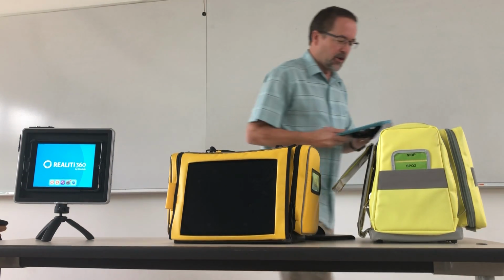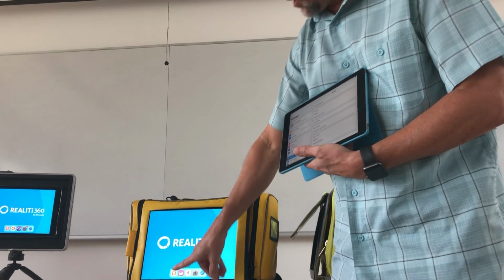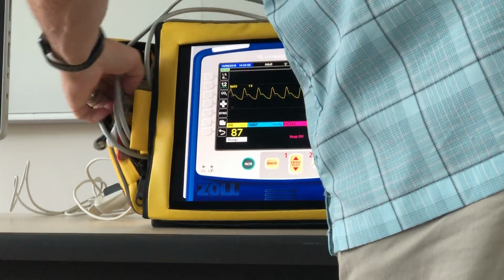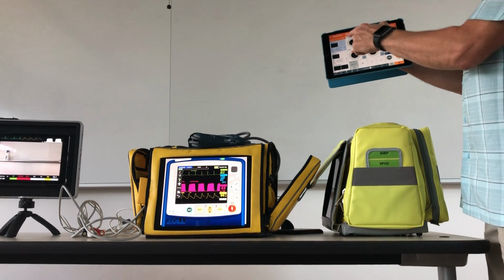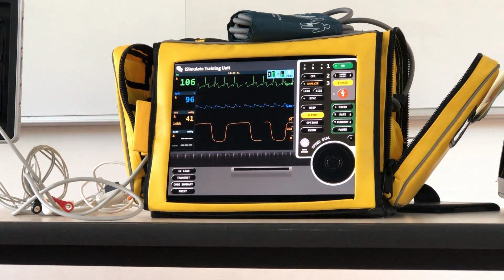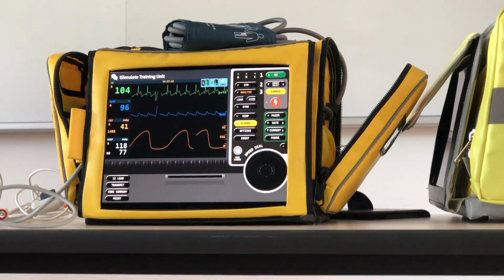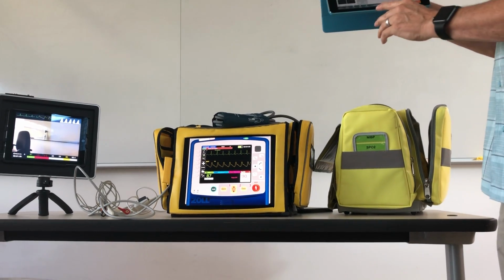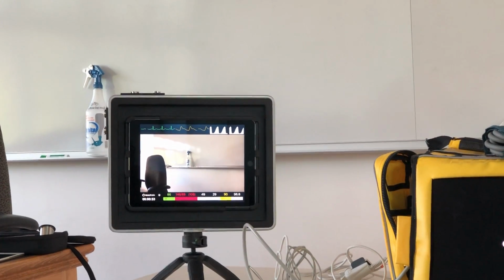Training Monitor pt1